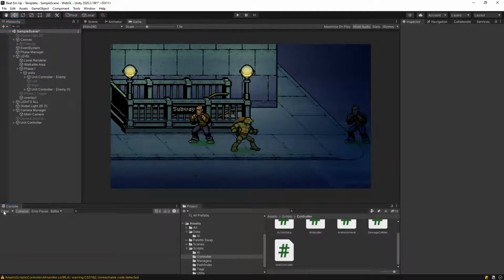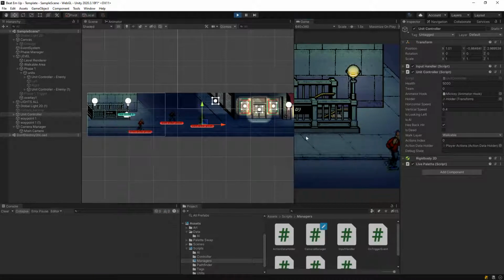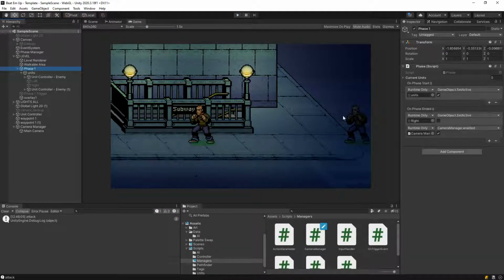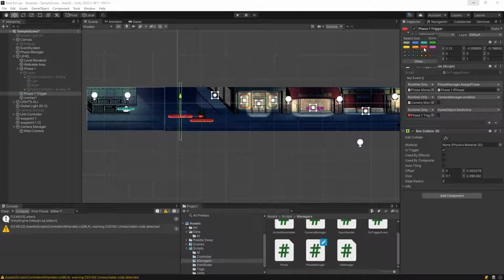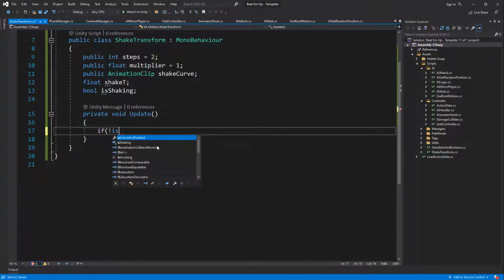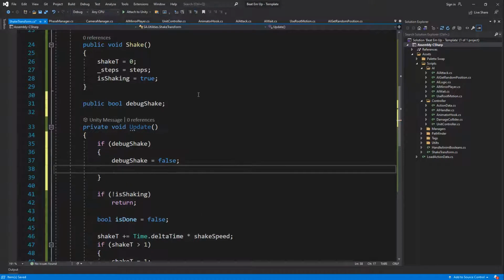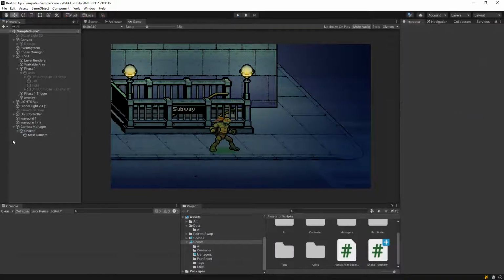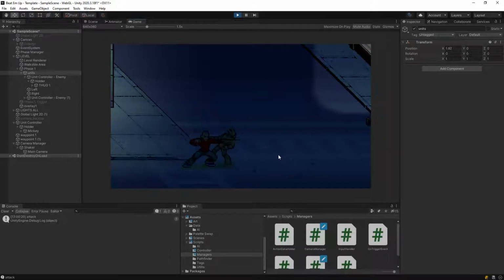Beat Em Up - Part 25 - Camera Dolly